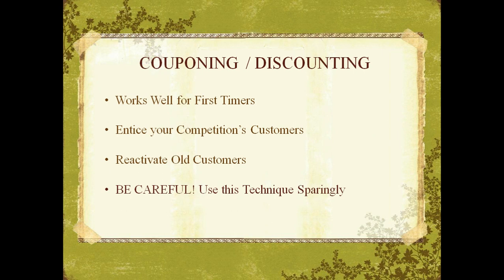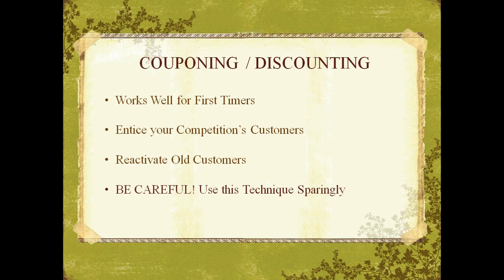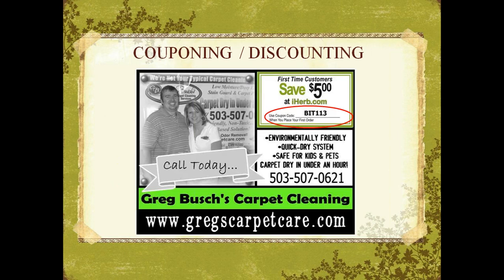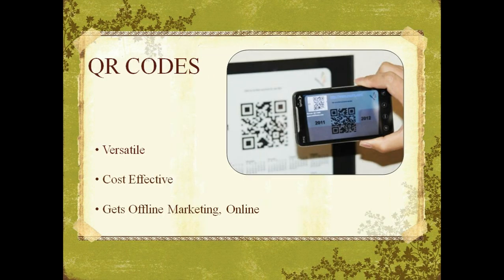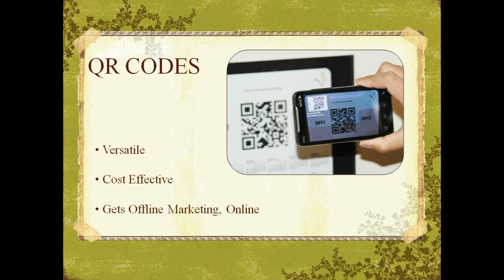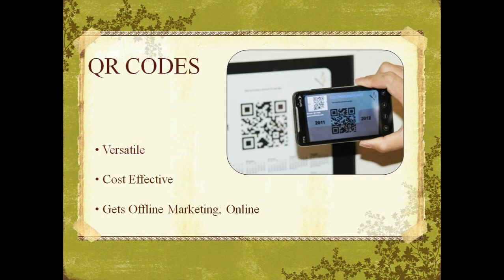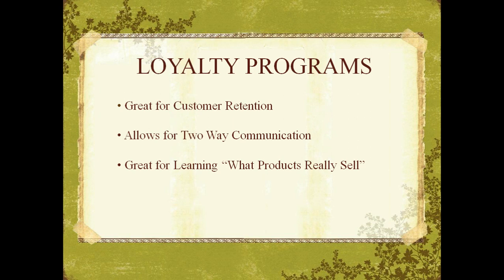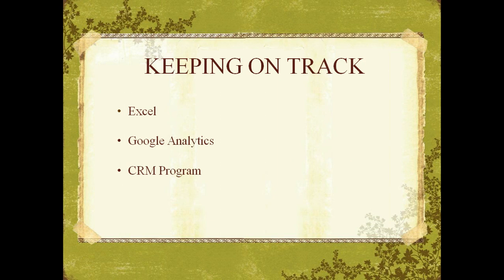Tracking The Success of Your Marketing Program - The Sales are in the Details!